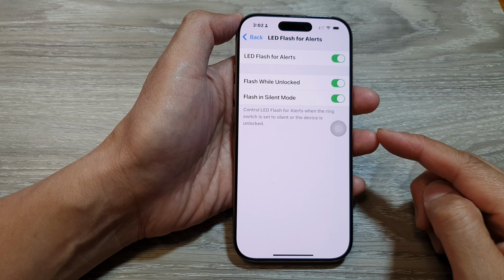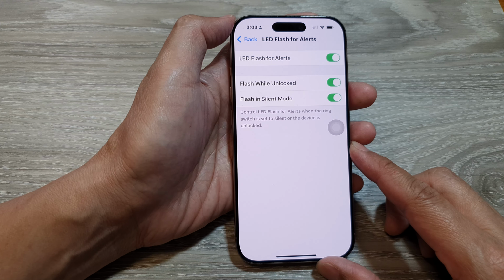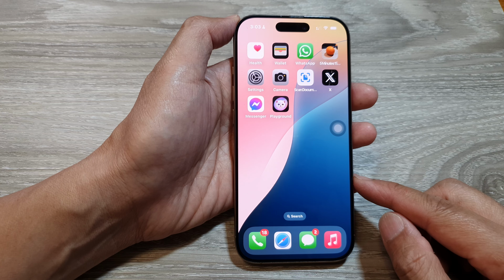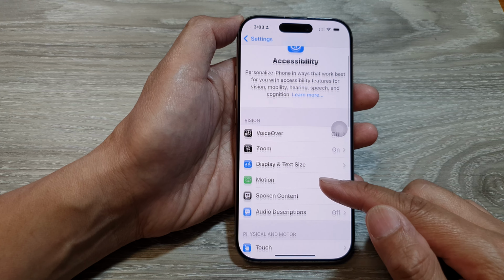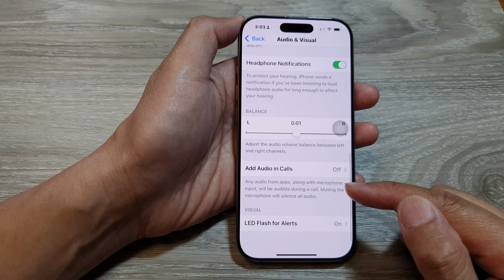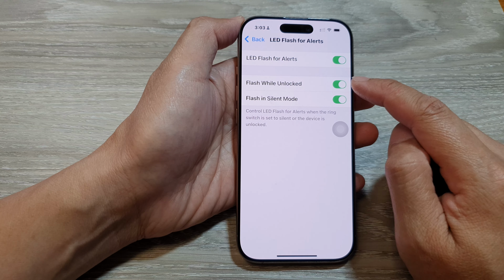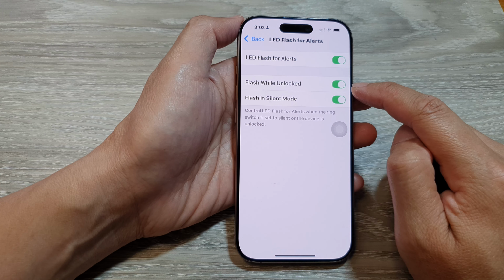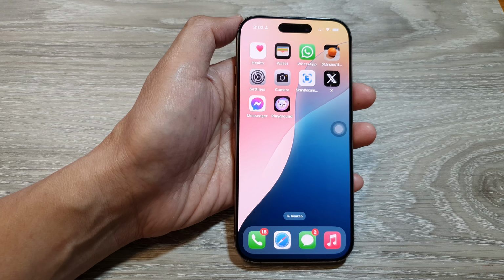📱 Turn On/Off Flash for LED Alerts While Unlocked on iPhone 16/16 Pro Max | iOS 18 Guide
Learn how to easily enable or disable the Flash for LED Alerts while unlocked on your iPhone 16, iPhone 16 Pro, iPhone 16 Pro Max, and iPhone 16 Plus running iOS 18. This guide walks you through the steps to activate or deactivate the flashlight for incoming alerts and notifications when your phone is unlocked. Whether you need a visual cue or prefer not to be distracted by the flash, this tutorial will show you exactly how to adjust the settings to your preference.